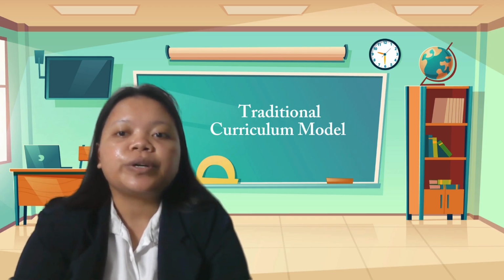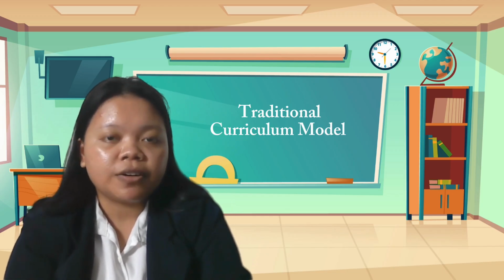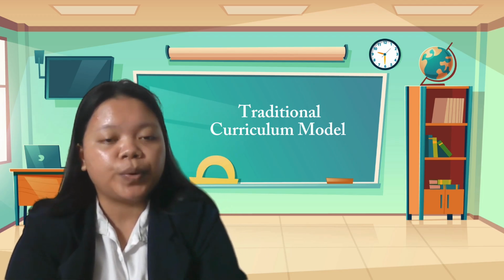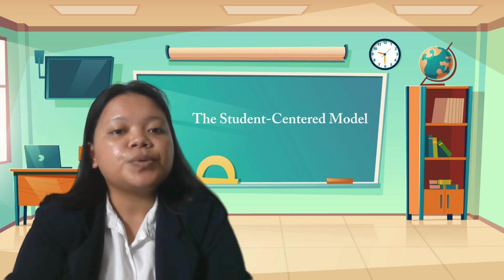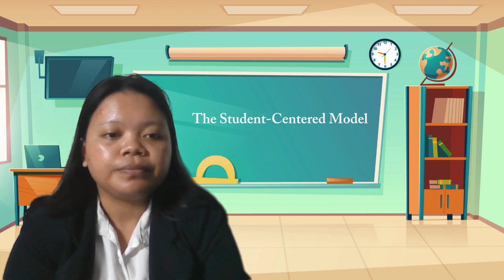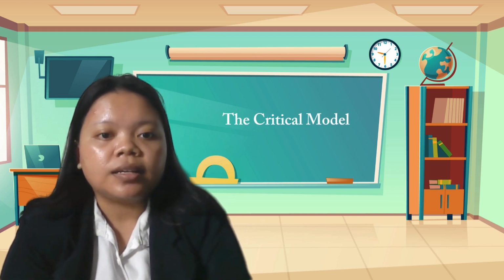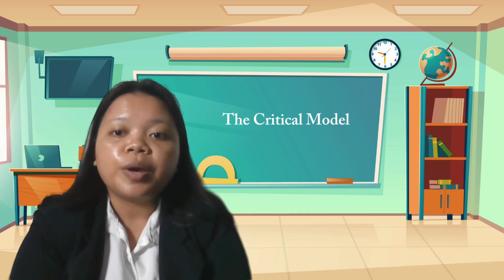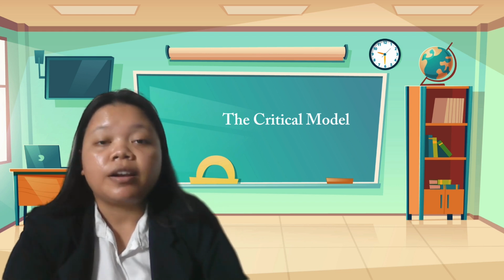Four Broad Categories of Curriculum Design || Kurikulum dan Pembelajaran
Name: Sinta Tri Lestari
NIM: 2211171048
Class: V A1 Denpasar